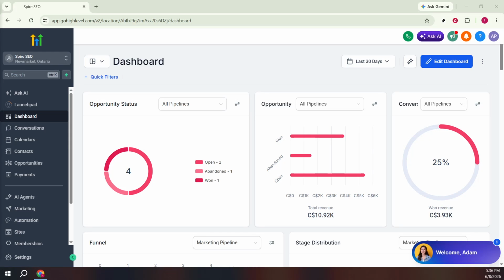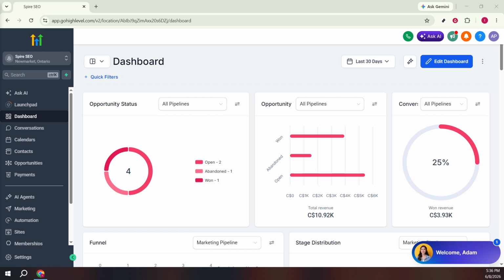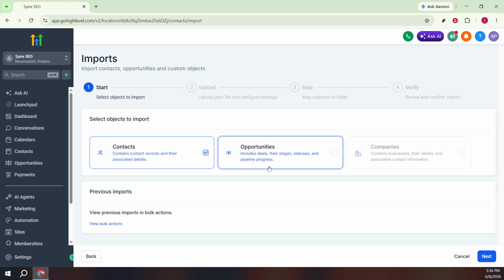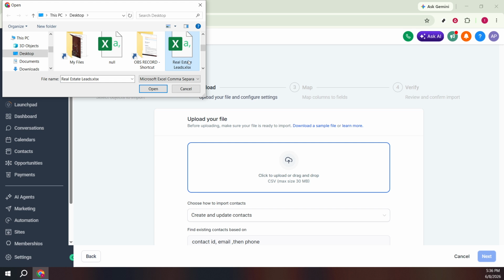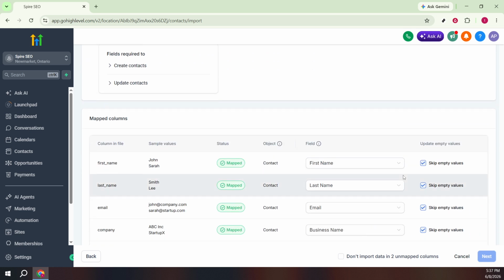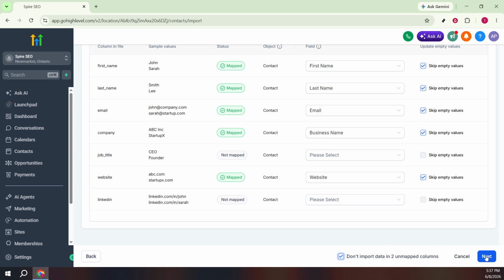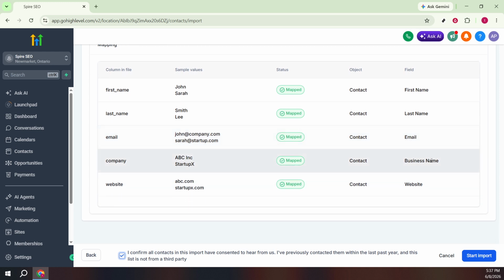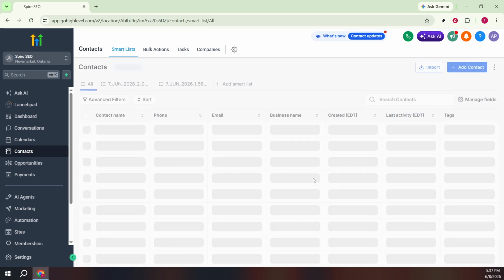How To Use GoHighLevel For Real Estate Leads [2026 Guide]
How To Use GoHighLevel For Real Estate Leads

In today's video, we cover How To Use GoHighLevel For Real Estate Leads, GoHighLevel Real Estate CRM Tutorial, Build Real Estate Lead Funnel GoHighLevel, GoHighLevel For Beginners, Capture Property Leads Using GoHighLevel, GoHighLevel Pipeline Setup For Realtors, Automate Real Estate Follow Ups GoHighLevel, GoHighLevel Marketing Automation Guide, Manage Buyer And Seller Leads GoHighLevel, GoHighLevel Landing Page For Real Estate Leads, Create SMS And Email Drip For Realtors GoHighLevel, GoHighLevel Tutorial 2026, Track Real Estate Leads In CRM GoHighLevel, Build Real Estate Sales System GoHighLevel, Convert Property Leads Using GoHighLevel Automation